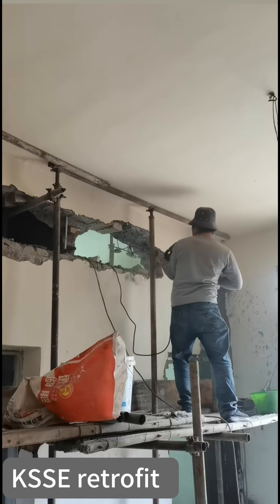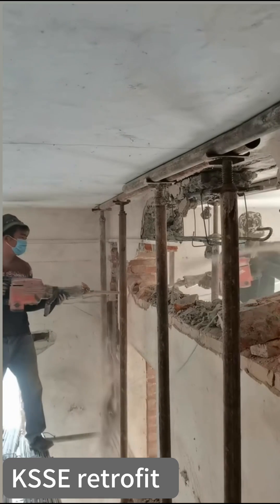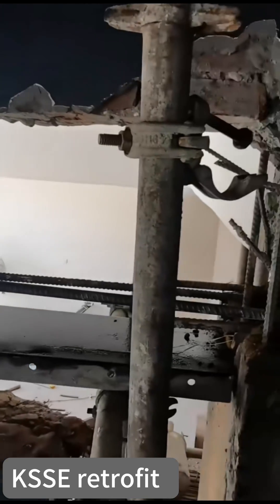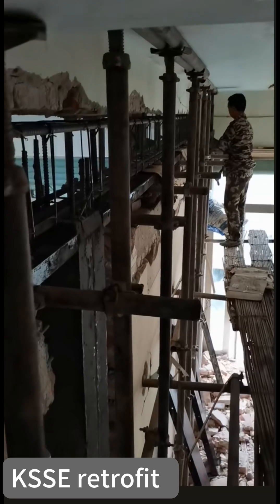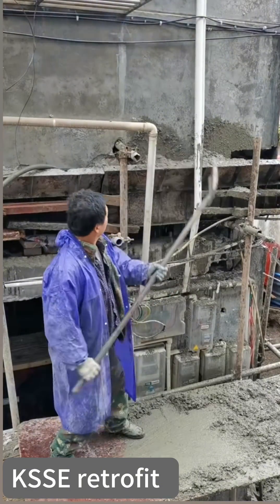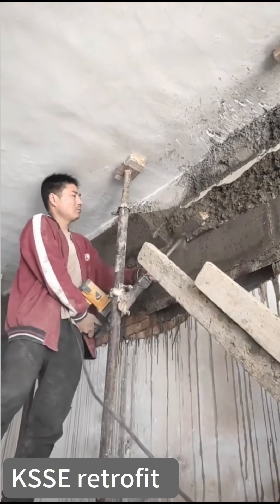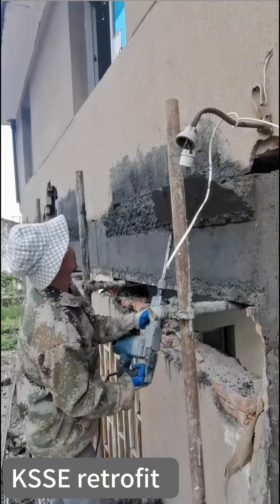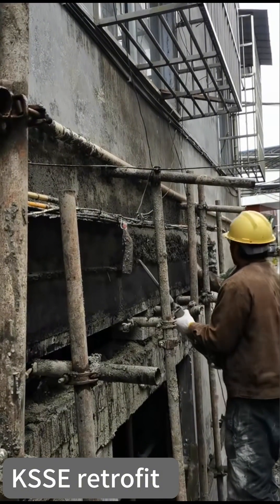How to Retrofit a Beam: A Step-by-Step Guide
Retrofitting is the process of adding new technology or features to an existing structure or system. This can be done to improve the performance, functionality, efficiency, or safety of the structure or system.

In the context of beams, retrofitting can be used to:

Increase the beam's capacity to support additional loads, such as those from an added floor or roof.
Improve the beam's ability to resist seismic forces.
Repair damage caused by corrosion or other deterioration.
There are a number of different methods that can be used to retrofit a beam, including:

Steel jacketing: This involves wrapping the beam with steel plates or angles to increase its cross-sectional area and load-carrying capacity.
External plate bonding: This involves bonding steel plates or sheets to the surface of the beam to increase its flexural strength.
Fiber-reinforced polymer (FRP) composites: FRP composites, such as carbon fiber or glass fiber, can be used to wrap or bond to the surface of the beam to increase its flexural strength and stiffness.
Epoxy injection: This involves injecting epoxy resin into cracks or voids in the concrete to improve its strength and durability.
Section enlarging: This involves cutting away a portion of the beam and then replacing it with a larger section of concrete.
The best method for retrofitting a beam will depend on the specific circumstances, such as the size and condition of the beam, the loads it is expected to carry, and the desired level of improvement.

The following are the steps involved in retrofitting a beam:

Inspect the beam to determine its condition and the extent of the strengthening required.
Choose the appropriate retrofitting method.
Prepare the beam for retrofitting. This may involve cleaning the surface of the beam, removing any damaged concrete, and installing anchors.
Install the retrofitting materials.
Test the beam to ensure that it has been strengthened to the desired level.
Retrofitting a beam can be a complex and time-consuming process, but it is a valuable way to improve the safety and performance of existing structures.

Here are some of the benefits of retrofitting a beam:

Increased load-carrying capacity: Retrofitting can increase the beam's capacity to support additional loads, such as those from an added floor or roof.
Improved seismic resistance: Retrofitting can improve the beam's ability to resist seismic forces, which can help to protect buildings from earthquakes.
Repair of damage: Retrofitting can be used to repair damage caused by corrosion or other deterioration.
Increased lifespan: Retrofitting can extend the lifespan of a beam by making it more durable and resistant to damage.
If you are considering retrofitting a beam, it is important to consult with a structural engineer to determine the best method for your specific needs.